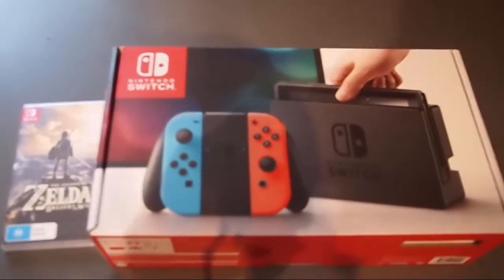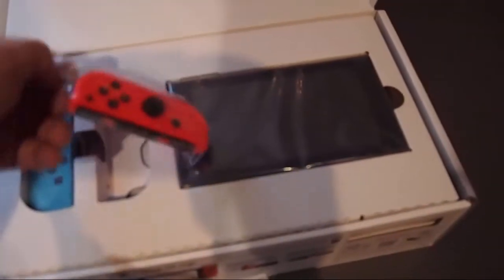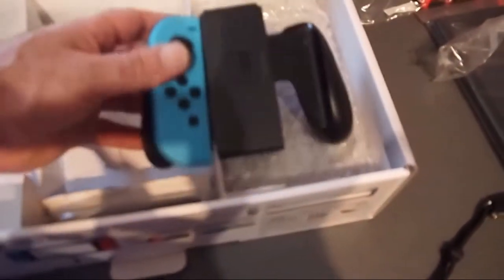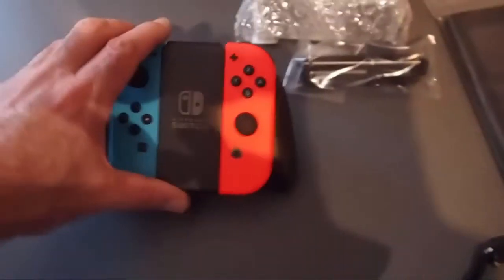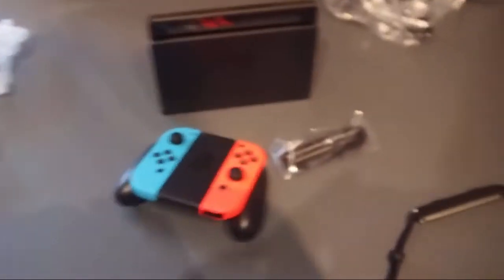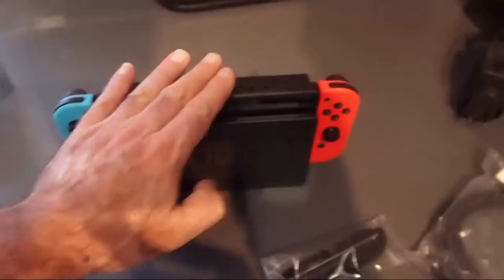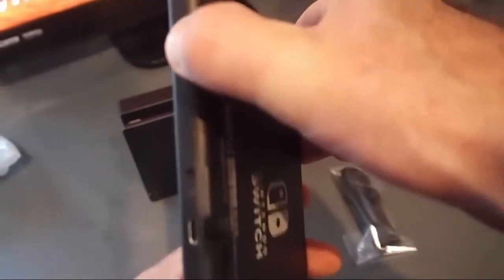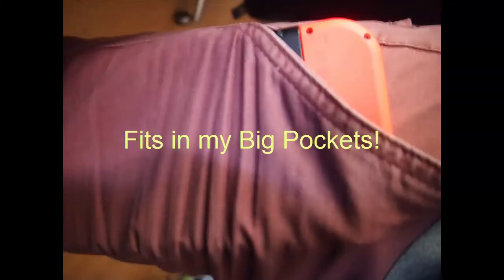Nintendo Switch Console Unboxing [Australian Retail Edition]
Here is an un-boxing of the Australian Retail Nintendo Switch Game Console. I got this game system the say it came out, but forgot to put this video up. whoops.